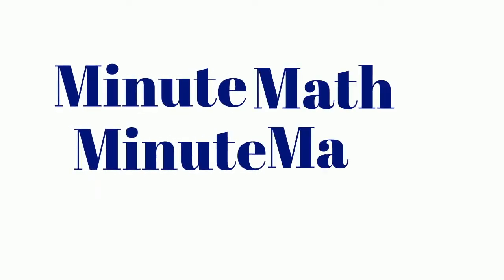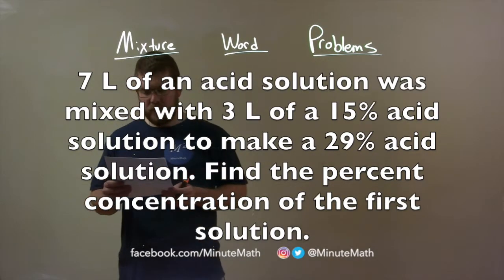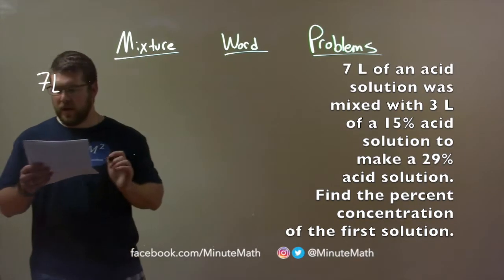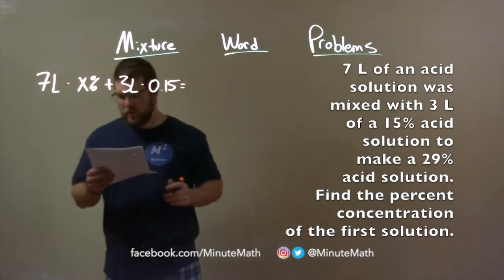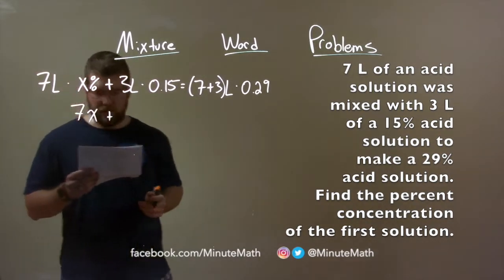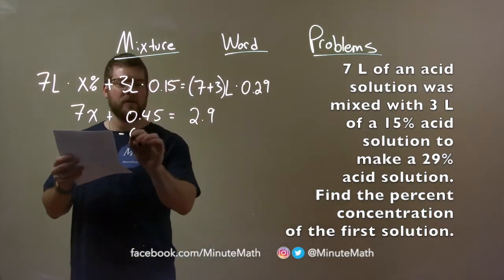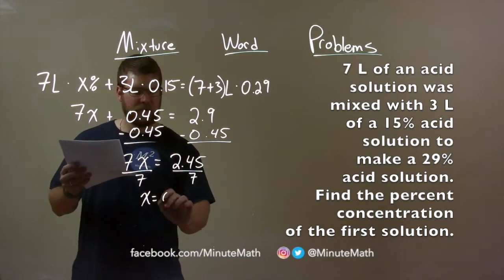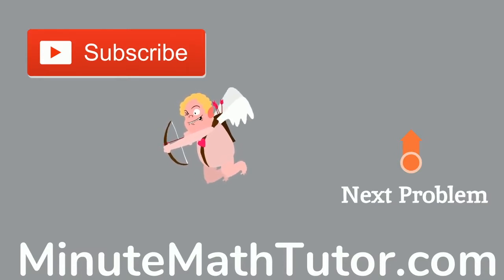7 L of an acid solution was mixed with 3 L of a 15% acid solution to make a 29% acid solution. ...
A math video lesson on Mixture Word Problems. In this video we solve the word problem: 7 L of an acid solution was mixed with 3 L of a 15% acid solution to make a 29% acid solution. Find the percent concentration of the first solution.